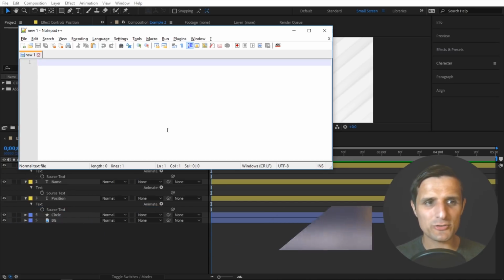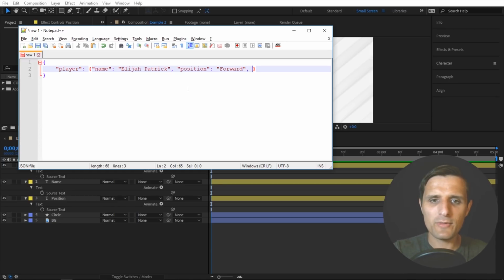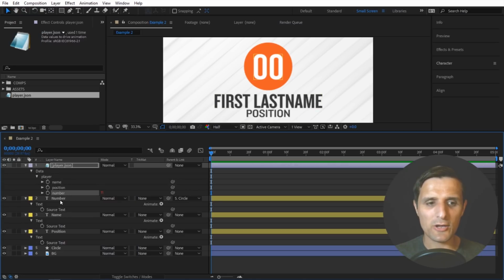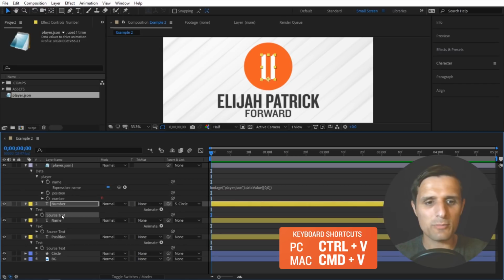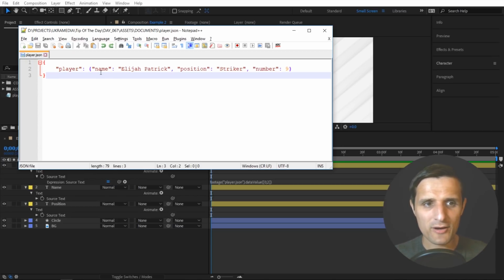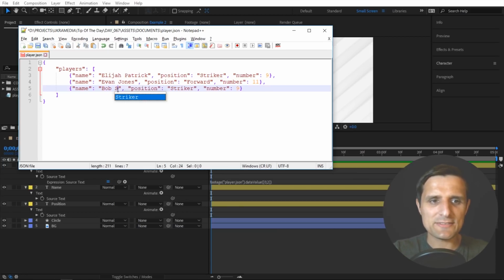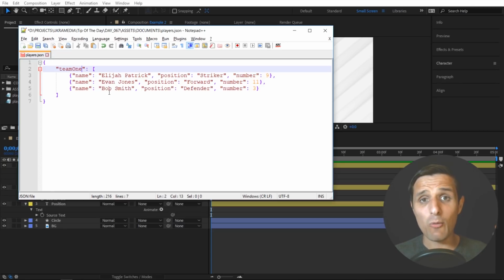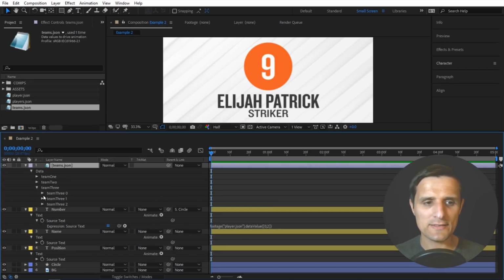Tip 067 – How To Create & Use a JSON File in After Effects